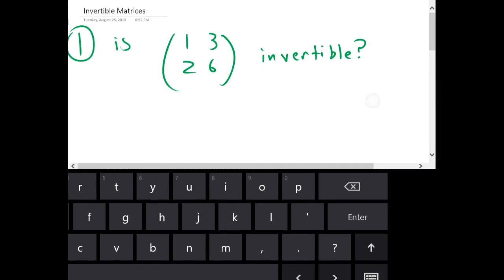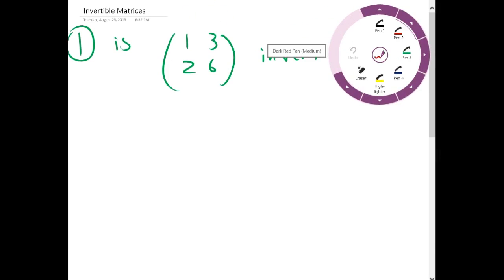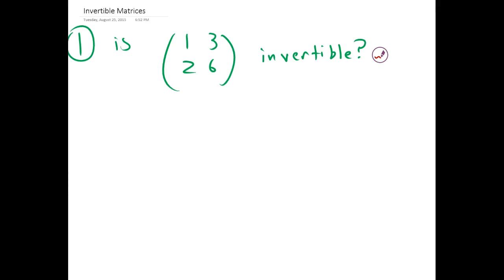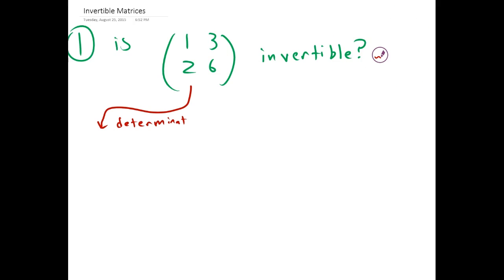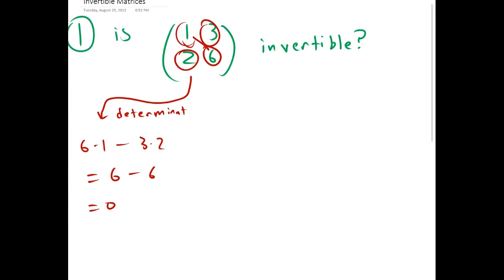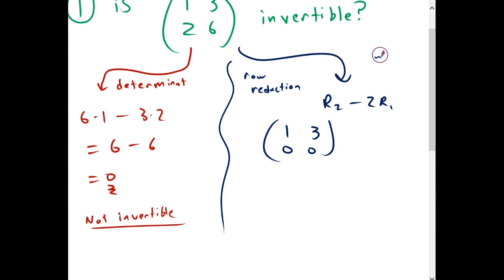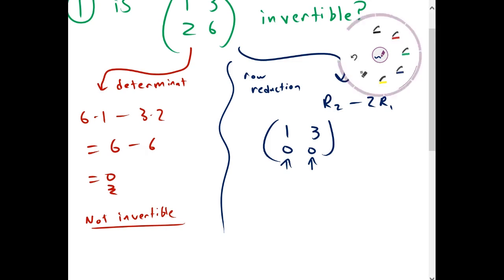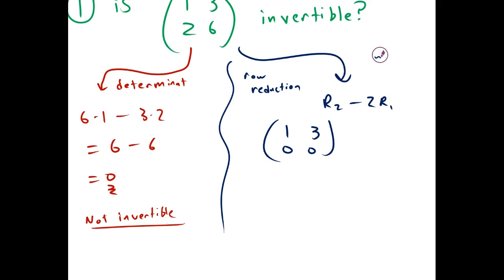Invertible Matrices Example 1 | Linear Algebra | Griti